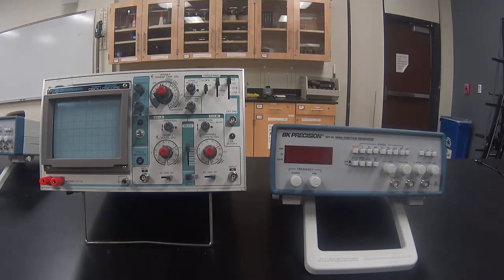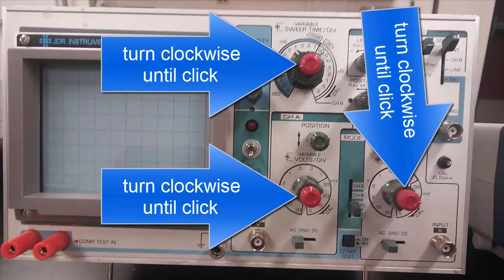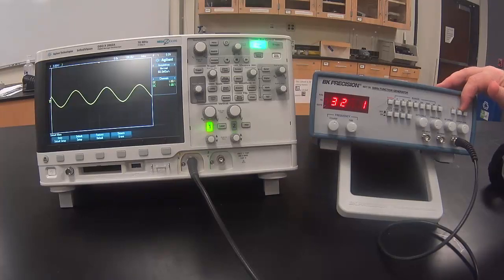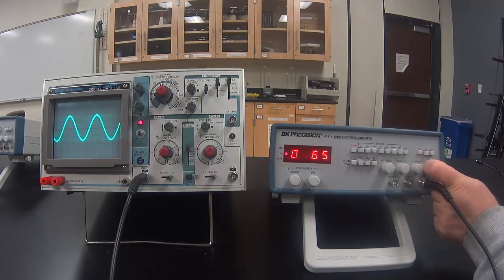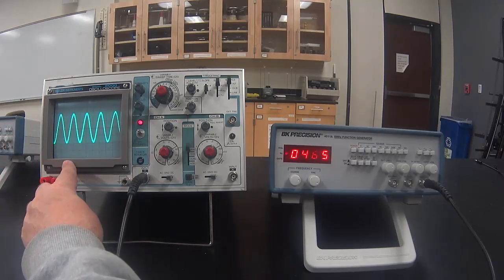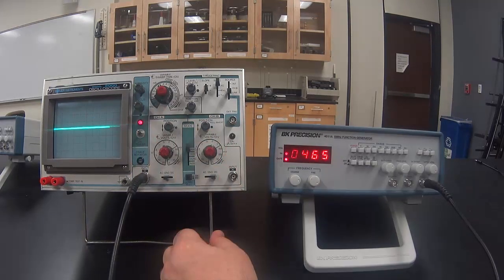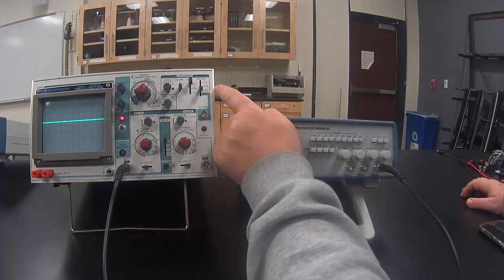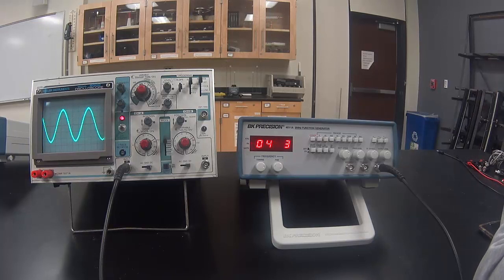Introduction to the Oscilloscope Part A -- JDR 2000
The video was made for the Physics 4B laboratory at West Valley College.  It is part of the Introduction to the Oscilloscope laboratory.